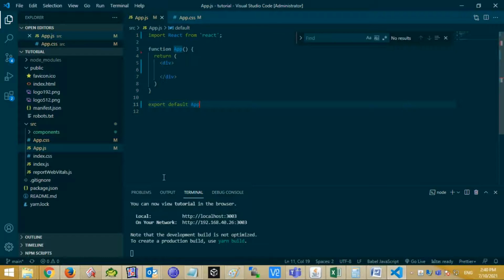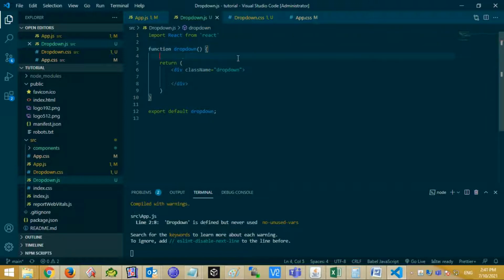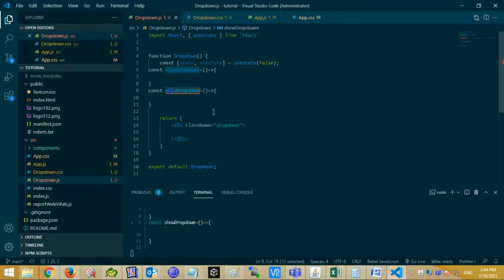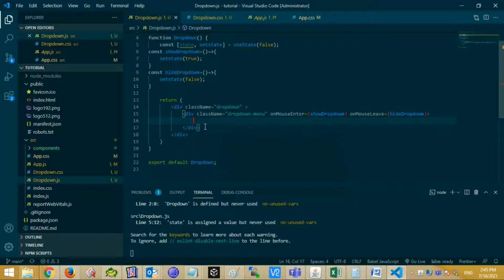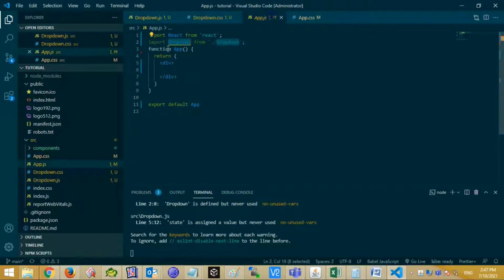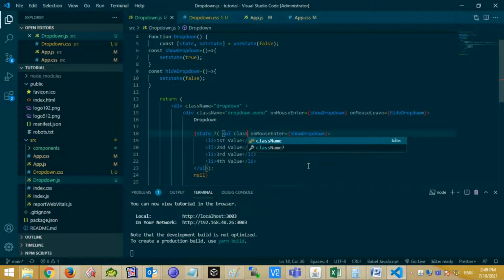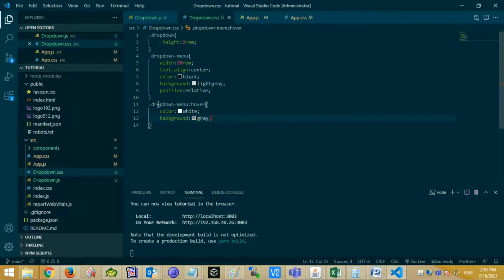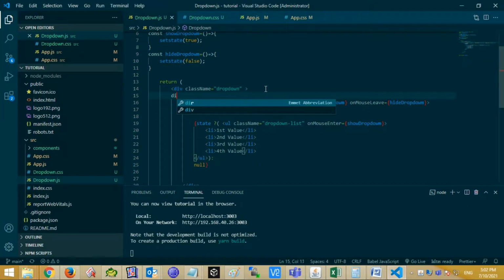Basic dropdown list menu In React Js || Dropdown in React by developersdiary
in this video, you will learn a basic drop-down list in react js. It's very easy and clear your understanding about the dropdown menu.